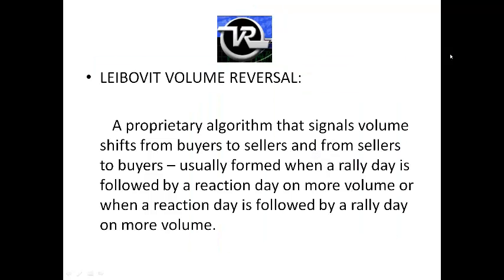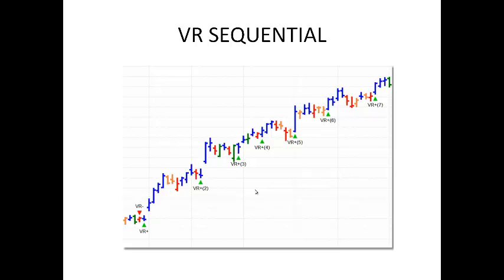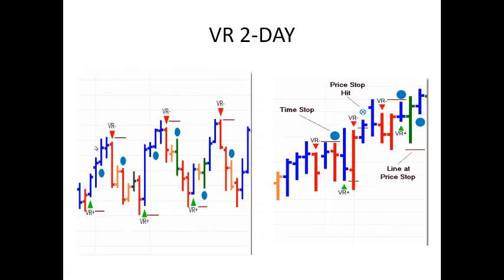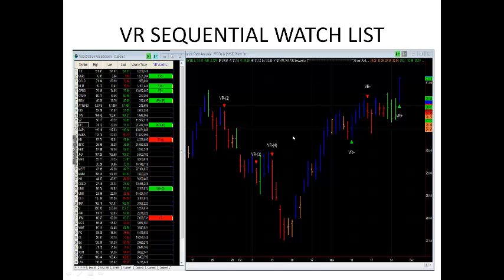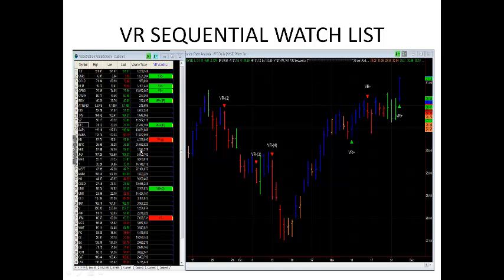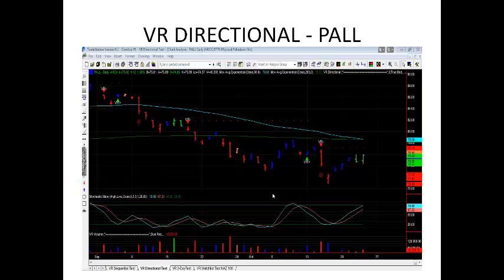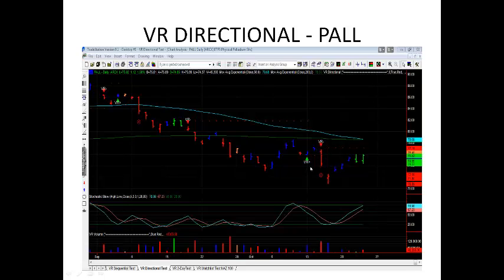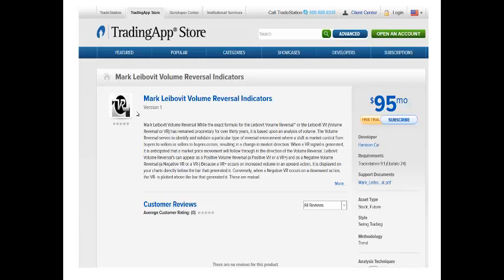TRADESTATION VIDEO VERSION 2 GOOD VOLUME